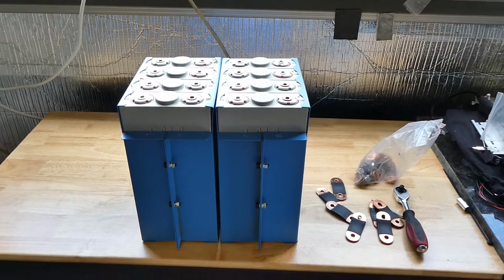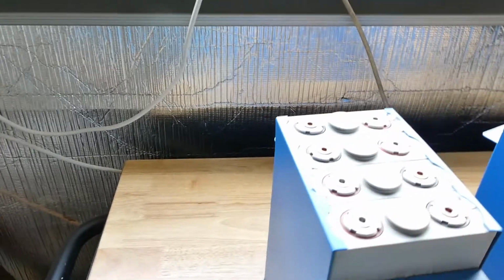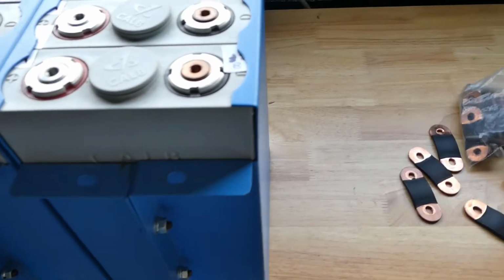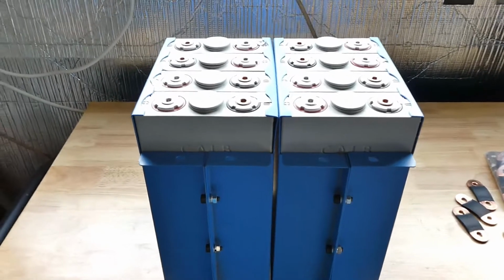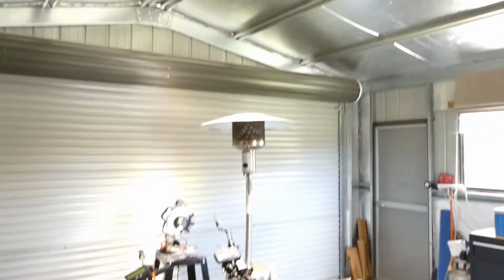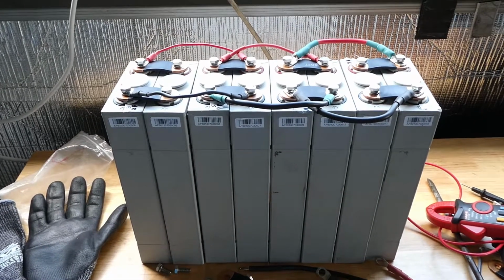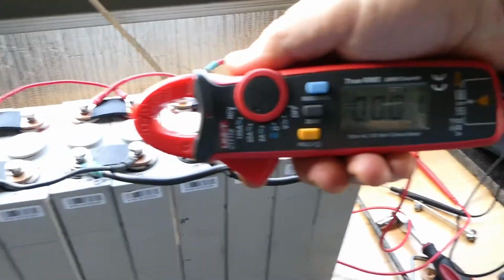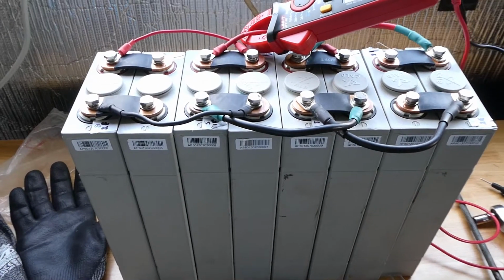DIY Lithium Iron Phosphate - LiFeP04 12 Volt Caravan Camper RV Battery Build Part 1.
Hi guys,
I am building a 12 Volt LiFeP04 Battery for our caravan using 8 x 60ah CALB cells. In this first video I show how cells will be configured and place cells in single parallel string to balance.
Please comment on BMS options. At this stage I'm thinking a Bluetooth unit like a Daly, or similar.